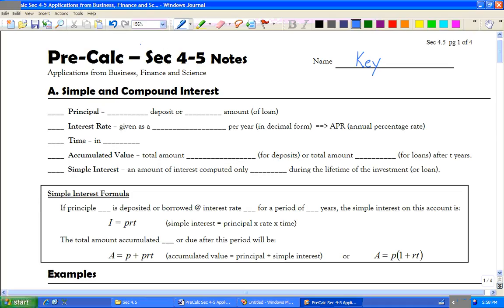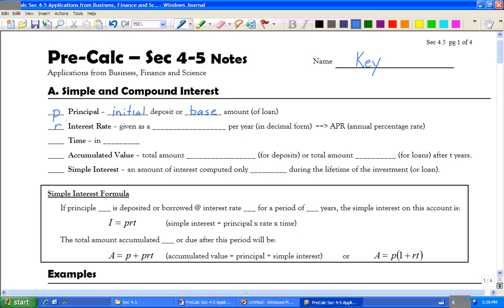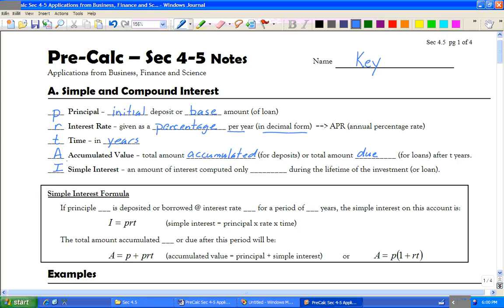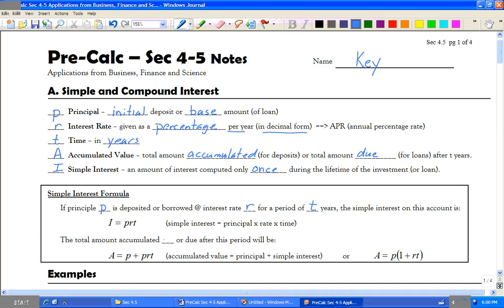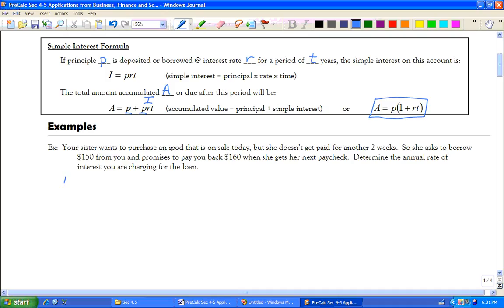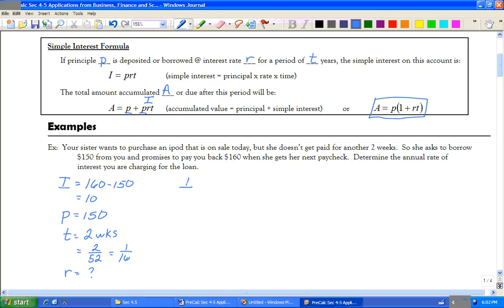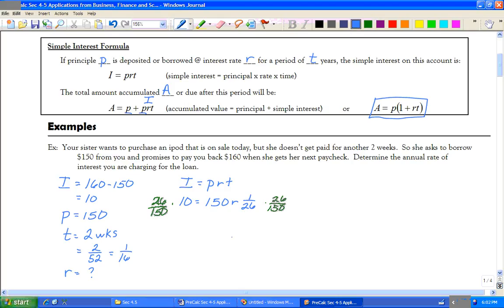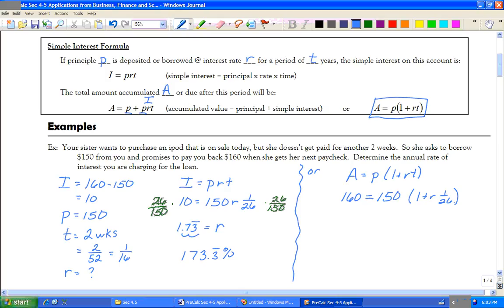Sec 4 5 A Simple Interest